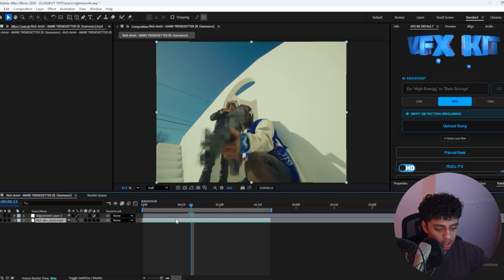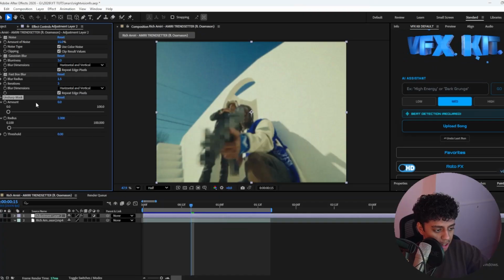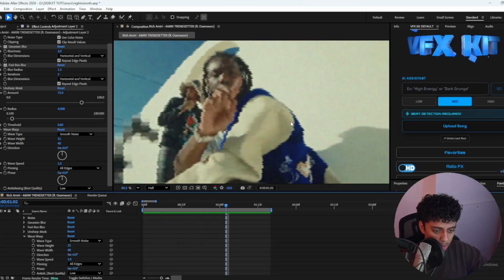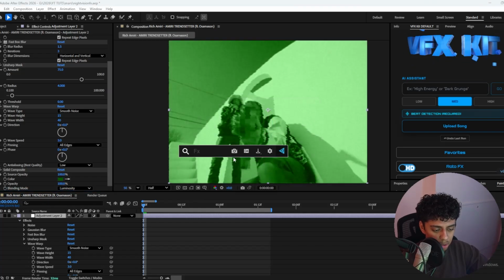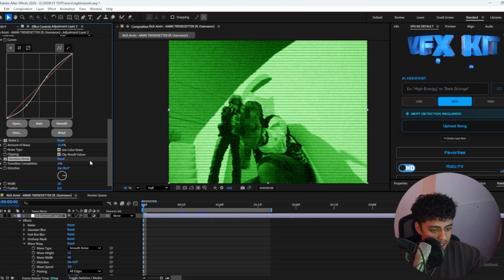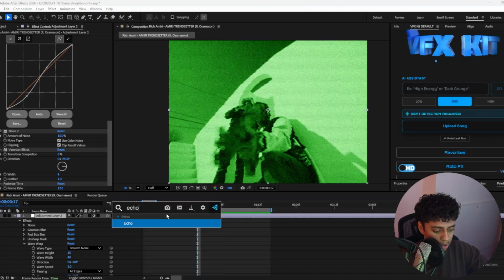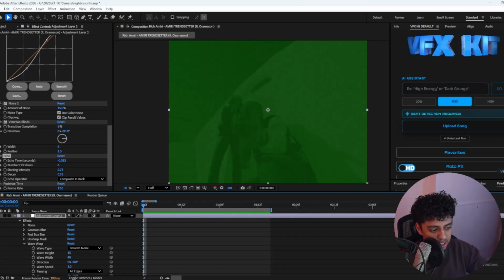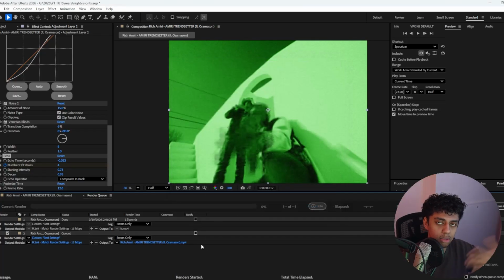INSANE NIGHT VISION EFFECT in After Effects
VFX KIT🧙

In this tutorial you will learn about a crazy roto effect if u enjoyed make sure to leave a comment on what tutorial you wanna see next :)